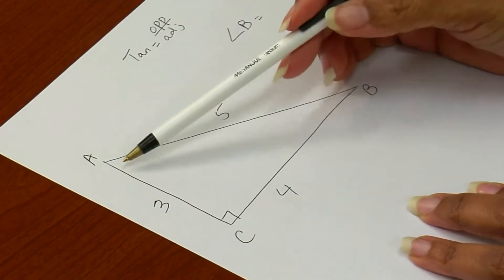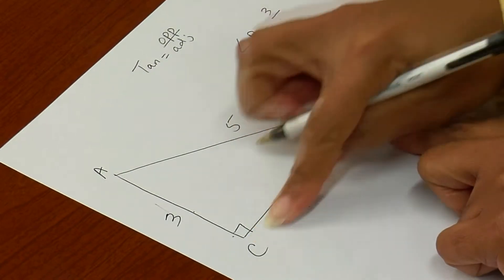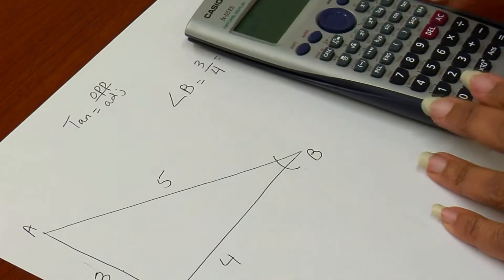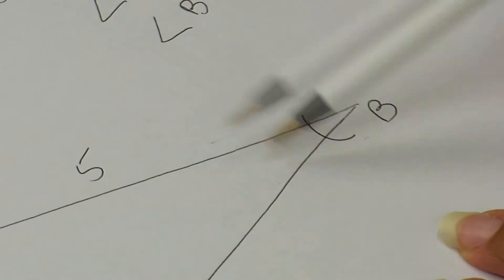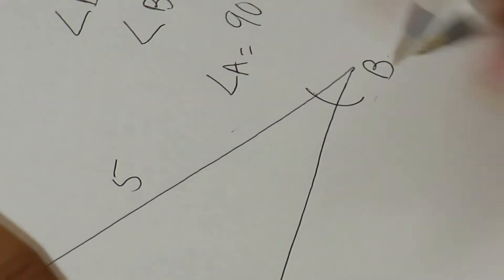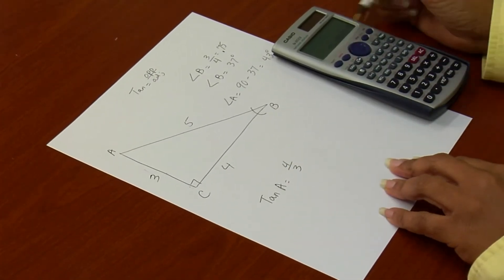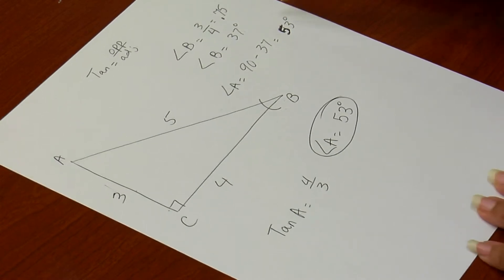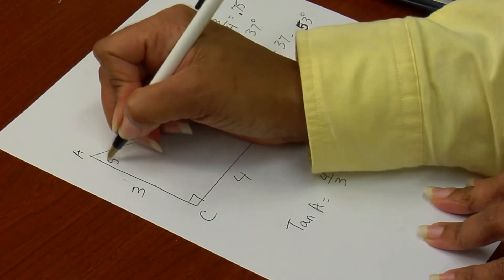finding tangent of triangle